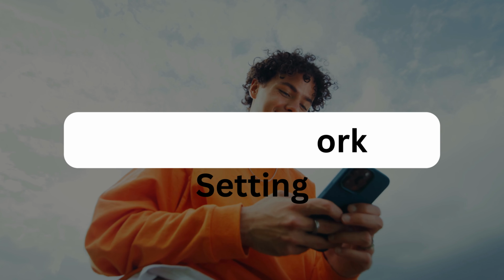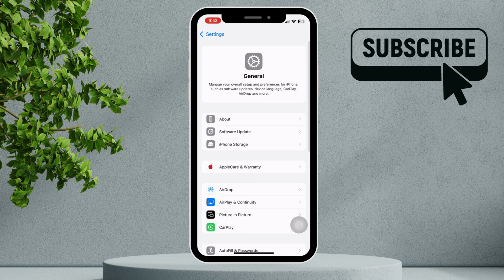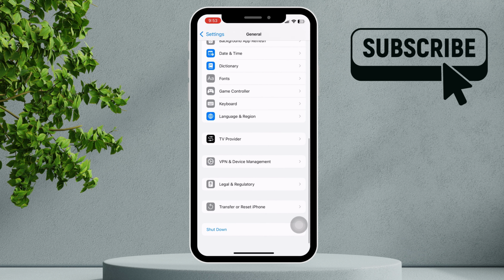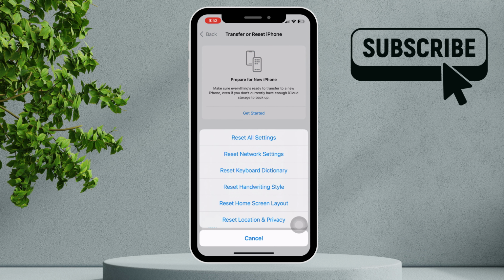[FIXED] iPhone Wi-Fi Keeps Disconnecting (iOS 18)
Is your iPhone WiFi constantly disconnecting? Here’s how to fix it for good!
Glitch Guru's tagged products are below:
Cheap Apple iPhone 16 (Amazon)
Cheap iPhone 16 Case (Amazon)

00:00 Intro
00:10 Reset Network Settings
00:40 Change Wi-Fi Settings
01:15 Disable Wi-Fi Assist
01:43 Enable Network and Wireless Services
02:16 Outro

If you're facing problems with your iPhone losing Wi-Fi connection, it can be frustrating, especially when you need a stable connection for browsing, streaming, or work. This video will go over the common causes of this issue, such as software glitches or settings conflicts, and how it may affect your overall Wi-Fi experience. If you're experiencing these Wi-Fi disconnections on iOS 18, we’ll help you understand why it’s happening and give you an idea of what might be causing the issue.